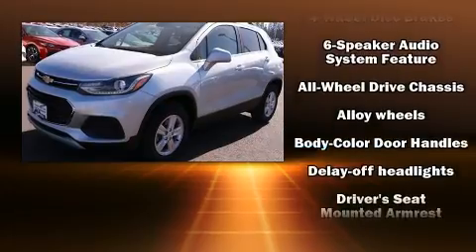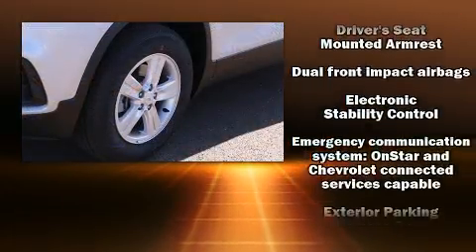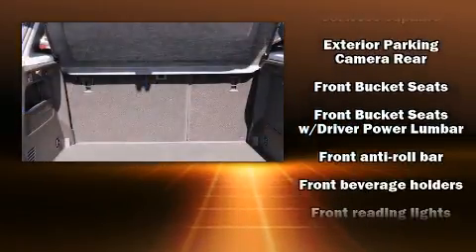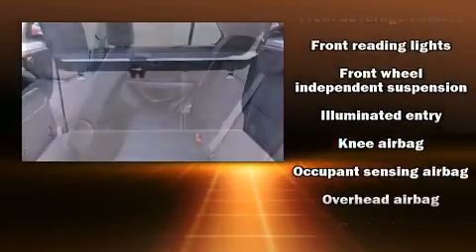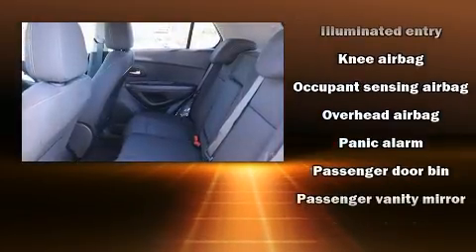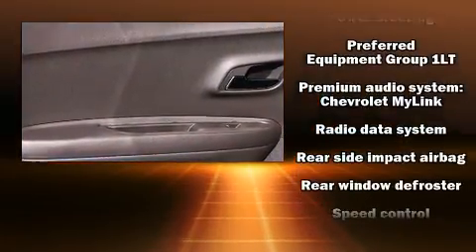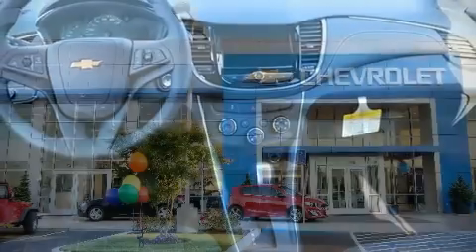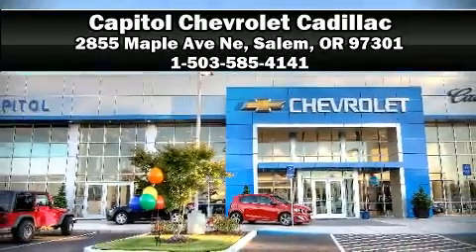2020 Chevrolet Trax LT in Salem, OR 97301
Outstanding design defines the 2020 Chevrolet Trax. Turbocharger technology provides forced air induction, enhancing performance while preserving fuel economy. Chevrolet prioritized comfort and style by including: a rear window wiper, a tachometer, fully automatic headlights, power door mirrors, power windows, remote keyless entry, and cruise control. Chevrolet also prioritized safety and security with features such as: head curtain airbags, front and rear side impact airbags, traction control, brake assist, a panic alarm, onStar, and 4 wheel disc brakes with ABS. Various mechanical systems are monitored by electronic stability control, keeping you on your intended path. Our sales reps are extremely helpful & knowledgeable. We'd be happy to answer any questions that you may have. Stop in and take a test drive!